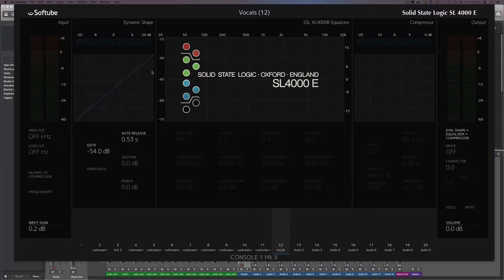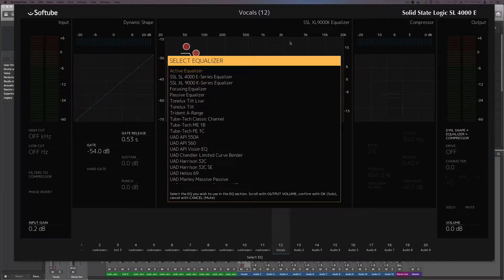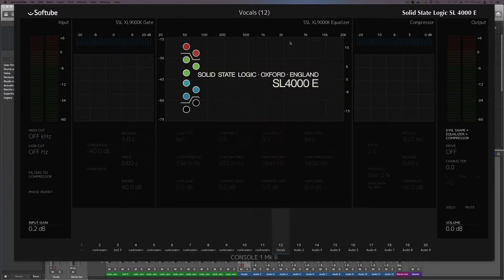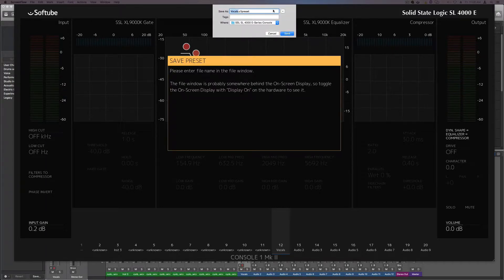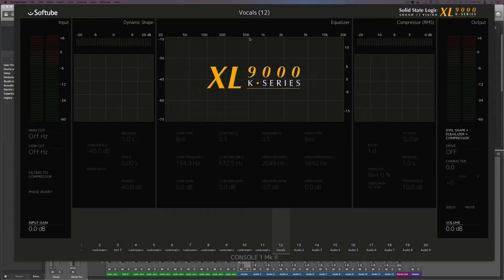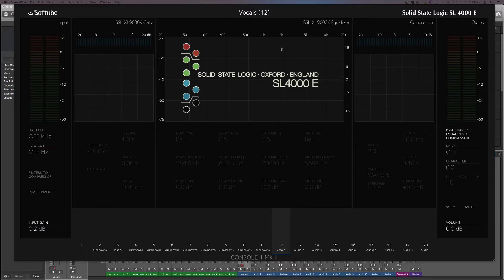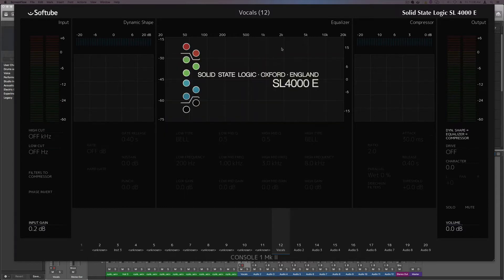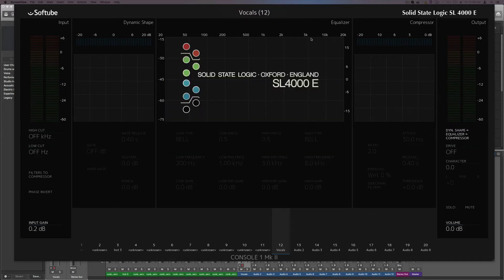Softube Console 1 How to save your own channel default preset